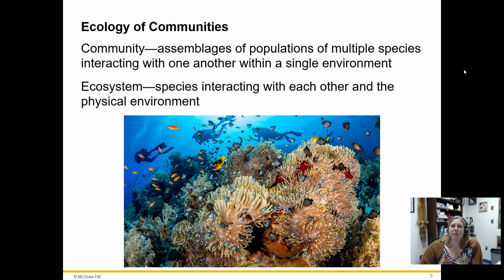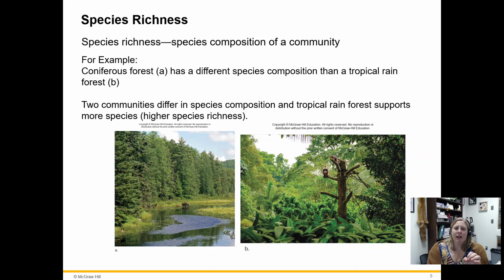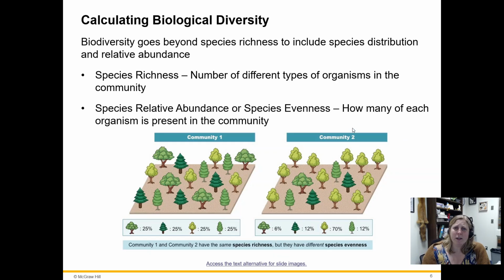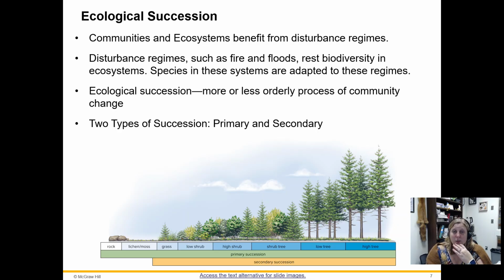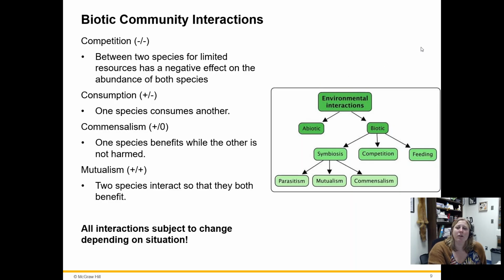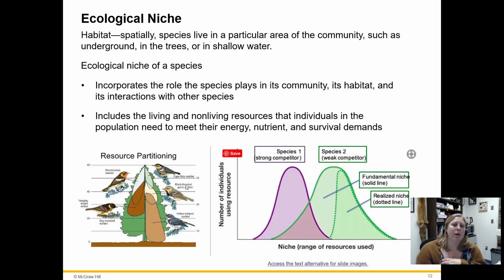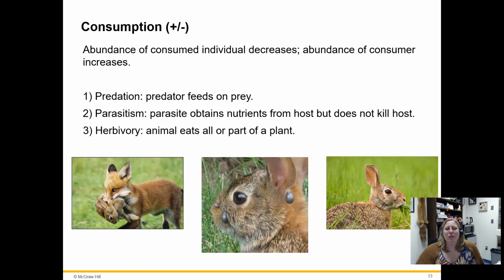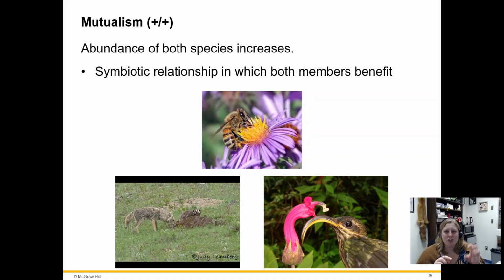Chapter 31, Part 1